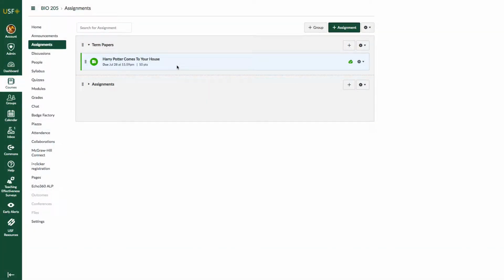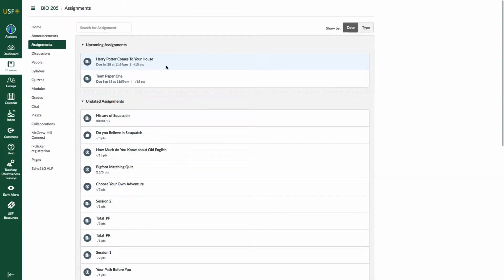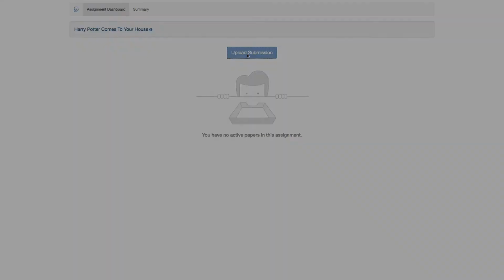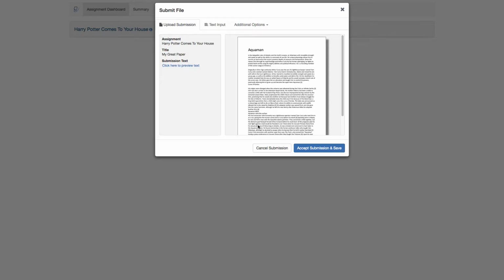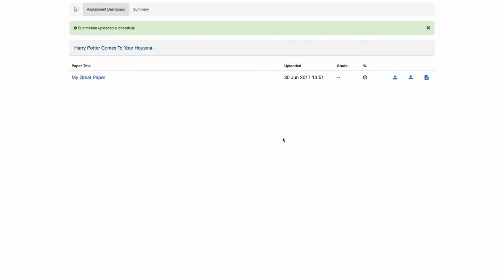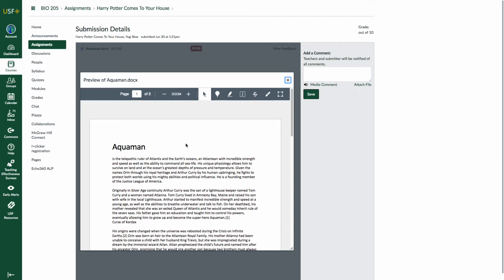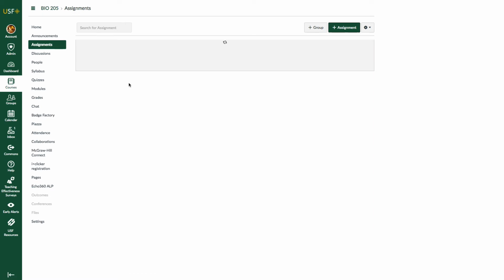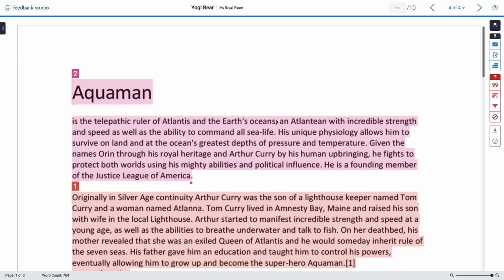Turntin-View Student Submissions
This video details how to find and view your student submission submitted to Turnitin through a Canvas assignment. We also look at a submission by logging in as a student.